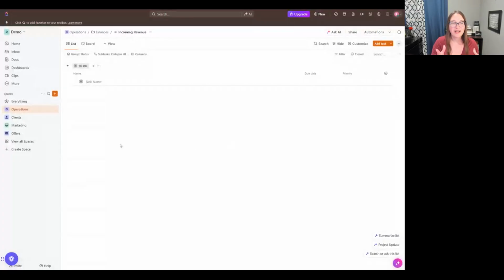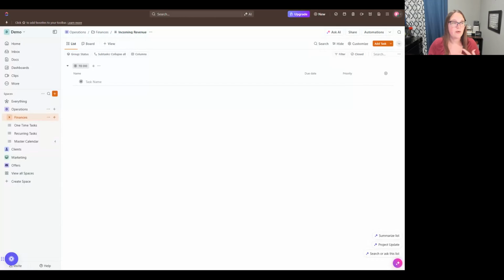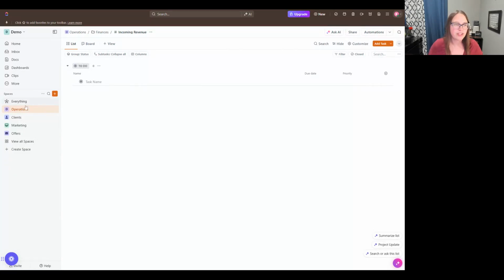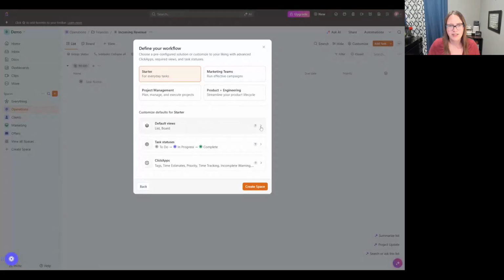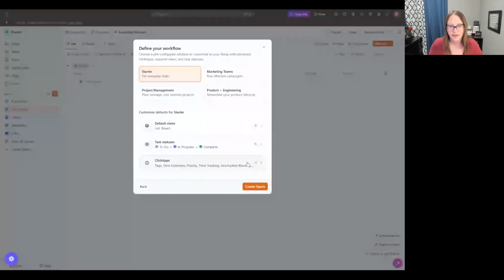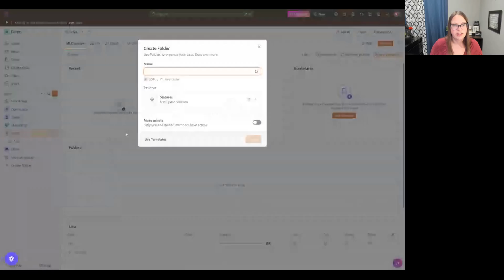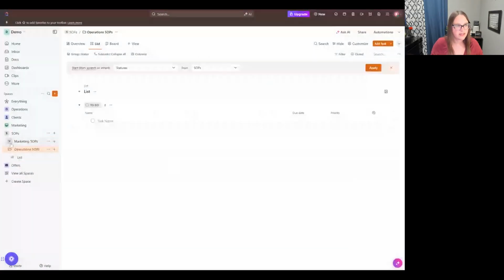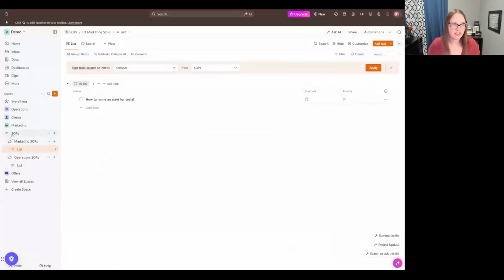Beginner ClickUp Series: Understanding ClickUp's Hierarchy: Your Digital Workspace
Struggling to navigate ClickUp's complex structure? This video is your ultimate guide to understanding the foundational hierarchy of ClickUp. From workspaces to lists, we'll break down each level, providing clear explanations and practical examples.

In this tutorial, you'll learn:
1. What is a Workspace? Your digital office building, housing all your teams, projects, and tasks.
2. What is a Space? A specific department or focus area within your workspace.
3. What is a Folder? A container for related tasks within a space, like a specific project.
4. What is a List? A collection of tasks within a folder, breaking down your project into actionable steps.

By mastering ClickUp's hierarchy, you'll be able to organize your work efficiently, improve collaboration, and achieve your goals. Whether you're a solopreneur or part of a large team, this video will help you unlock the full potential of ClickUp.